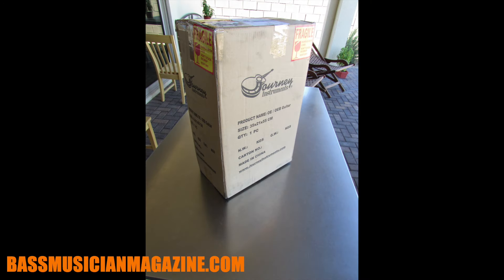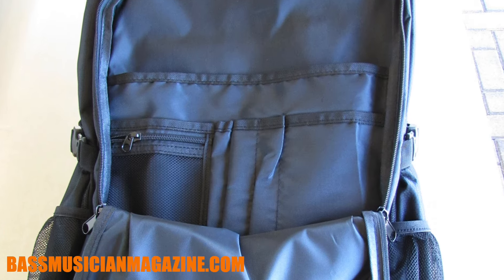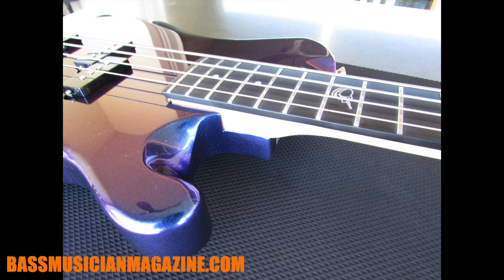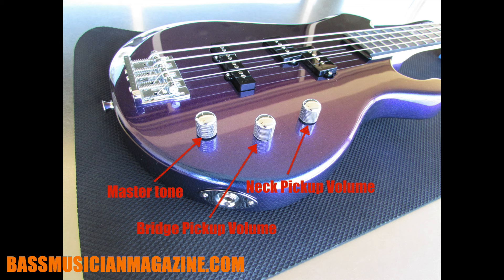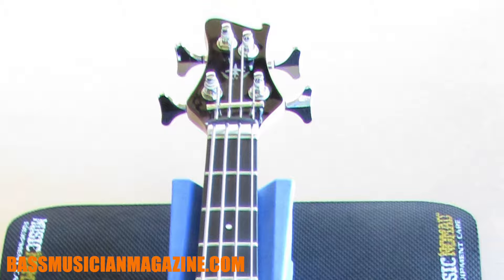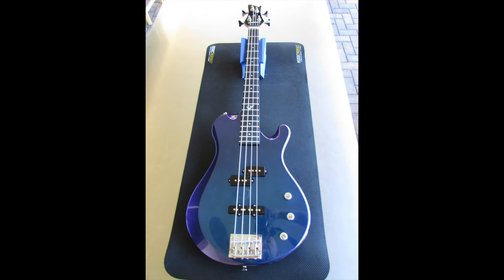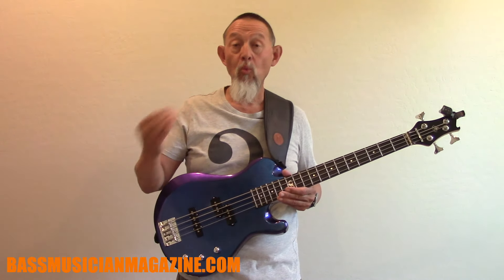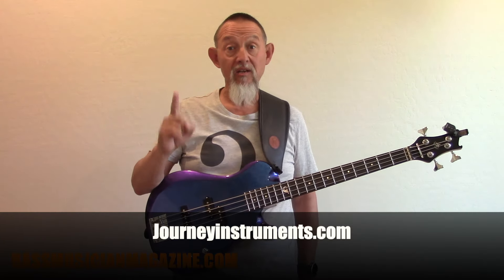Bass Musician Magazine Reviews the Overhead Electric Travel Bass Guitar by Journey Instruments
Raul Amador takes a close look at the Overhead Electric Blue Purple Color Shift Travel Bass Guitar by Journey Instruments.